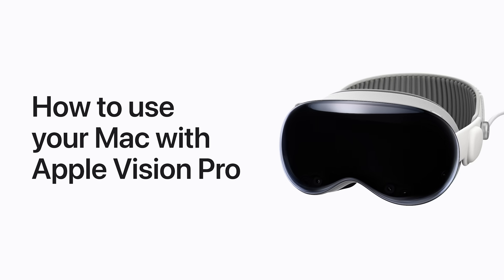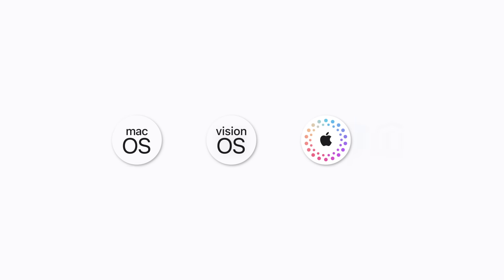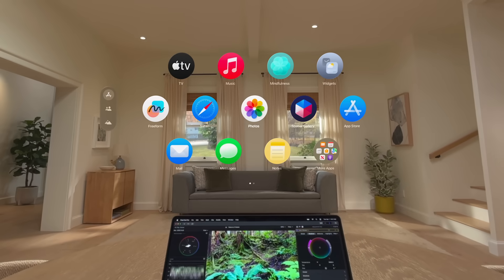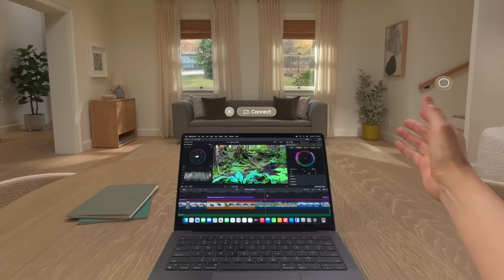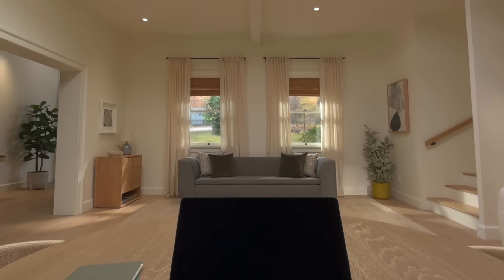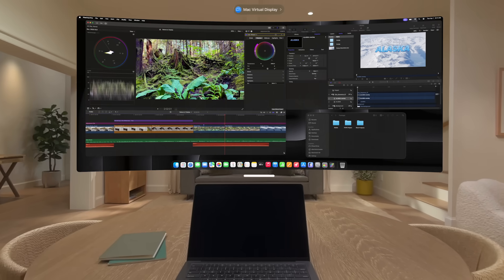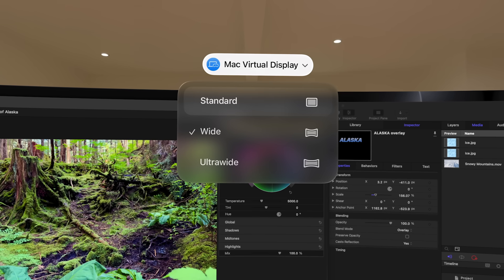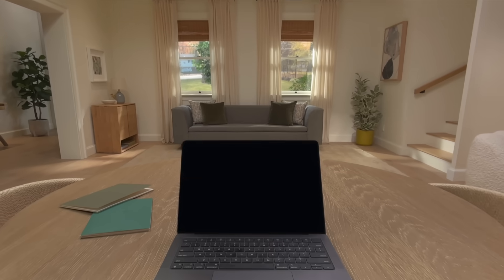How to use your Mac with Apple Vision Pro | Apple Support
With Mac Virtual Display, you can connect your Mac to your Apple Vision Pro for an enormous, private, portable display.

If you can’t connect to your Mac in Apple Vision Pro